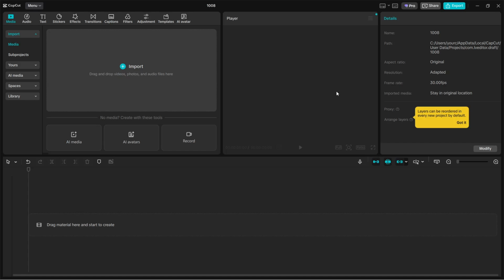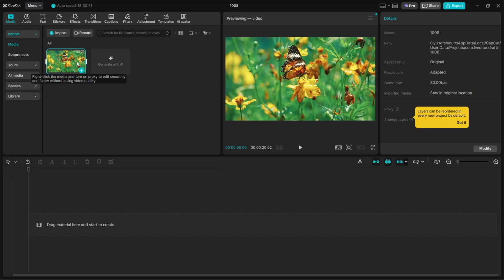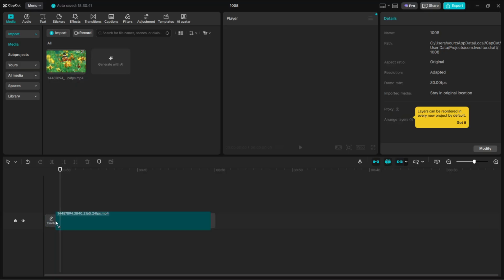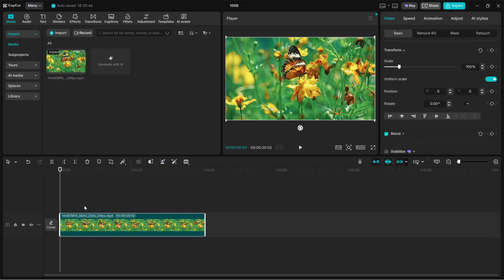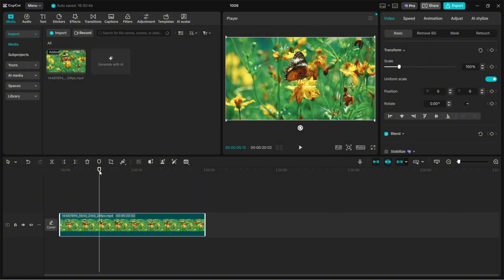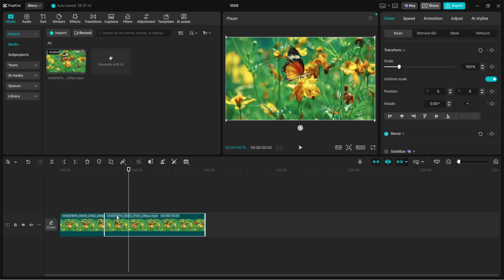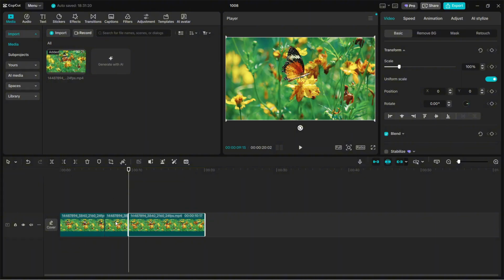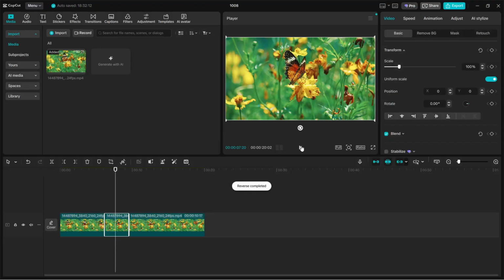How To Rewind Video In CapCut (PC)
This step-by-step guide shows how to rewind a video in CapCut on PC for a reverse playback effect. You’ll learn how to use the Reverse tool for cinematic effects. Whether you’re making a slow-motion reversal, a TikTok montage, or cinematic B-roll, this tutorial explains everything clearly so you can master the reverse effect in CapCut for Windows or desktop.